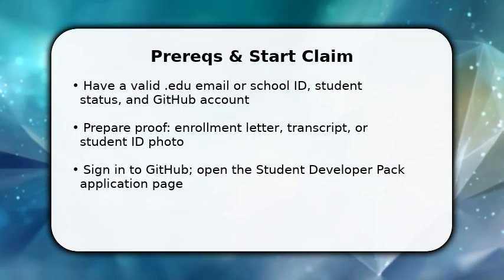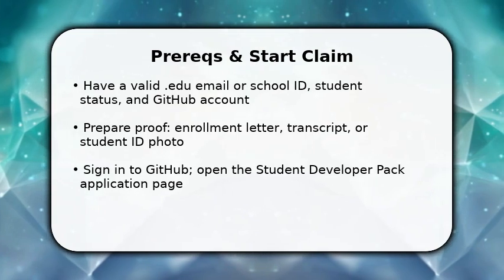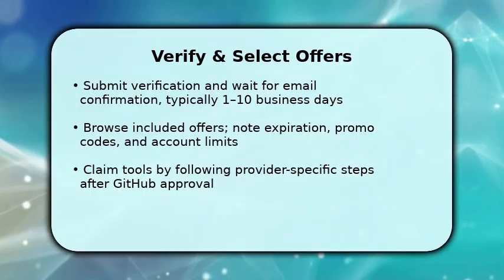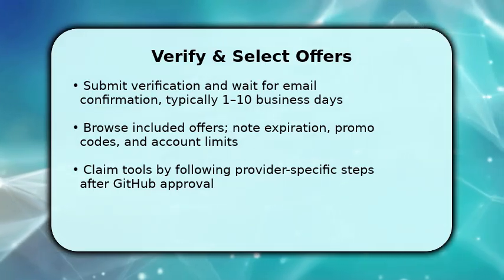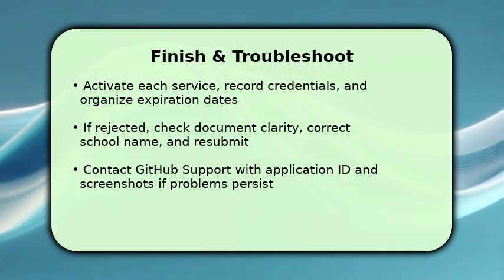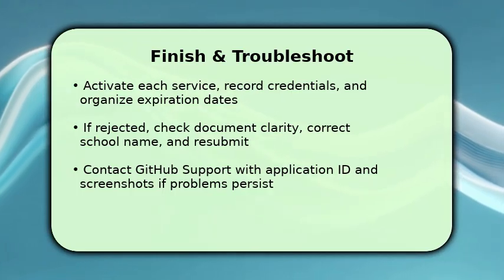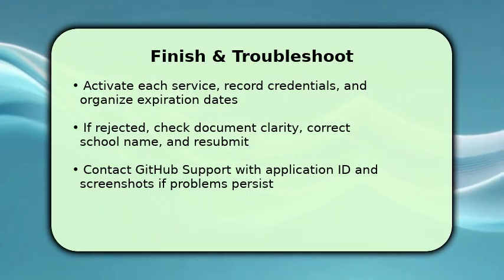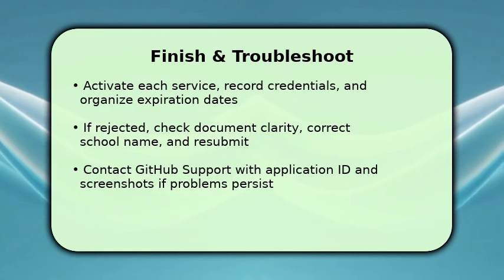How to Claim Github Student Pack - Step by Step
Discover the straightforward process of claiming your GitHub Student Pack. This video guide takes you through each step, ensuring that even if coding is new to you, following along will make it easy to access premium tools and resources tailored for students.